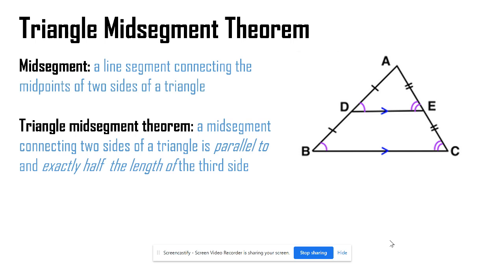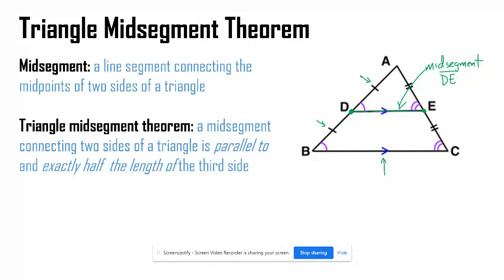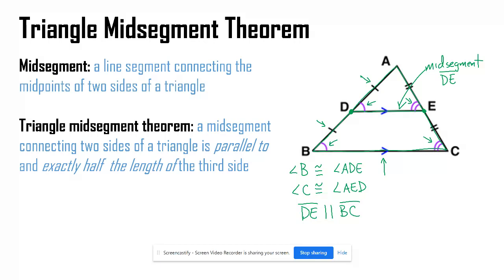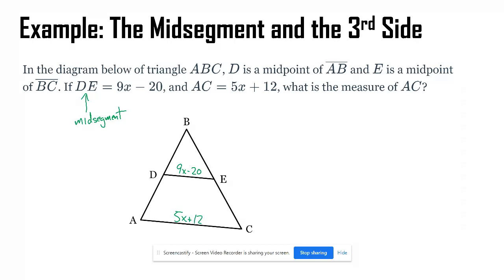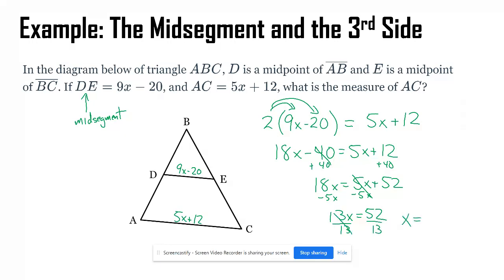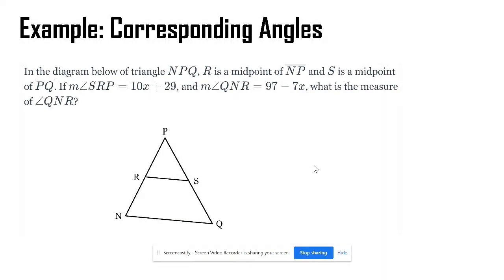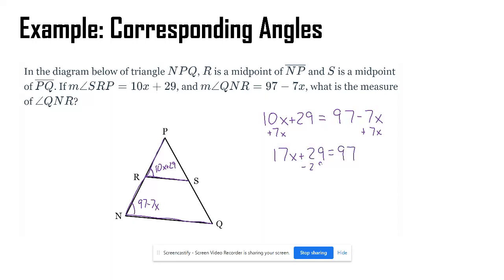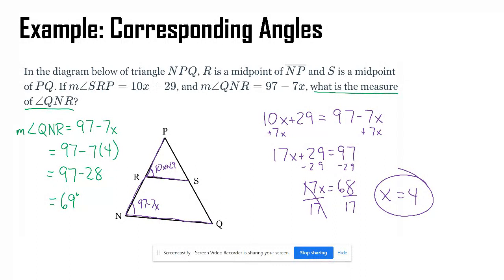Triangle Midsegment Theorem